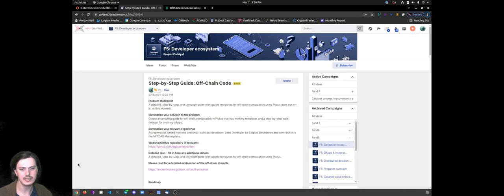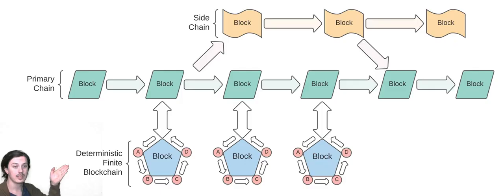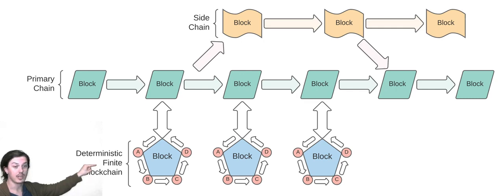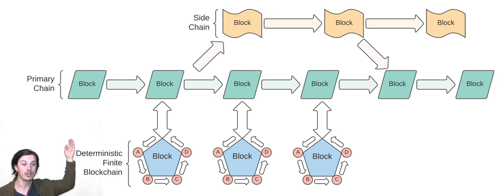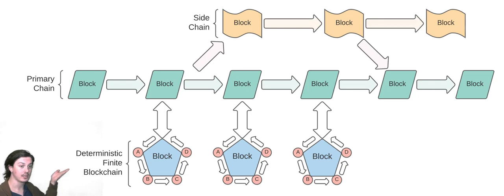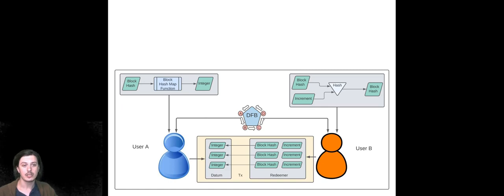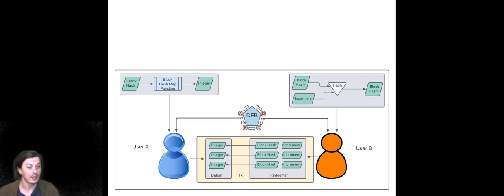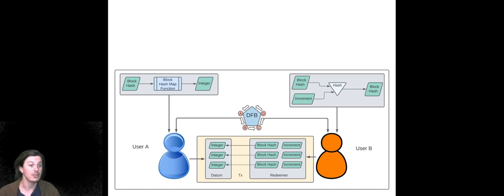Step-by-Step Guide: Off-Chain Code, 500062, Fund 5 - close out video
Project Catalyst is an experiment in community innovation, providing a framework to turn ideas into impactful real world projects.